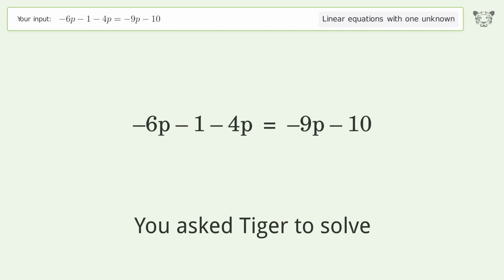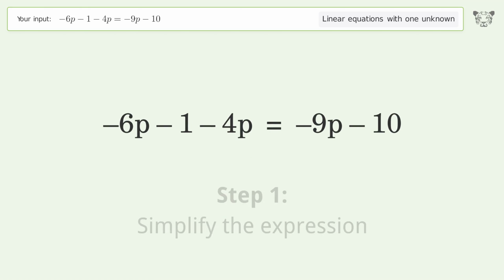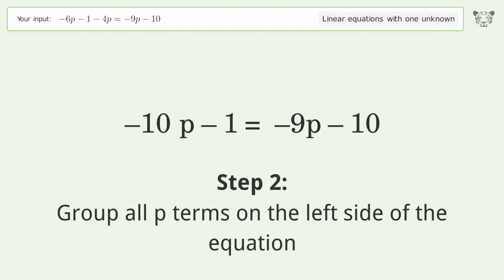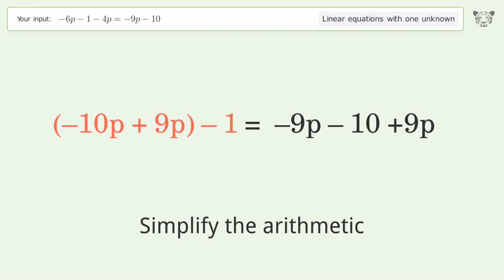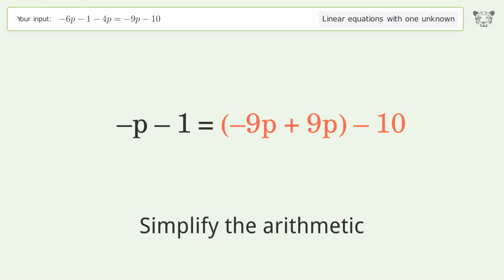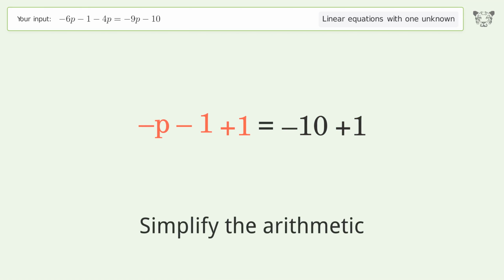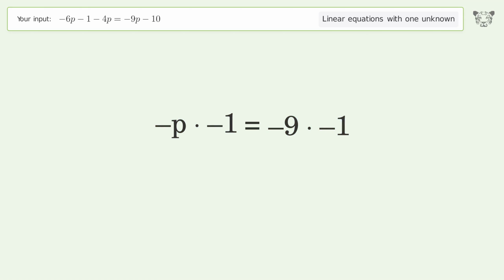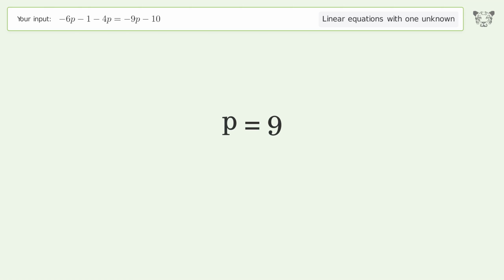Linear equation with one unknown: Solve -6p-1-4p=-9p-10 step-by-step solution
Solving -6p-1-4p=-9p-10 using the linear equation with one unknown solver

for a step-by-step and more tips and tricks for dealing with linear equations with one unknown.